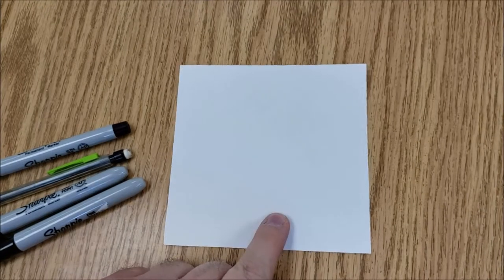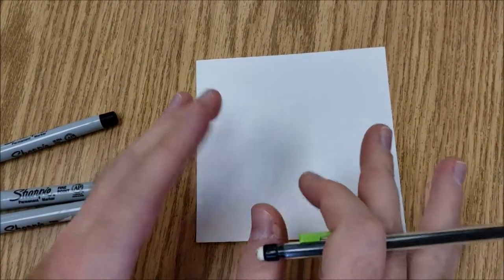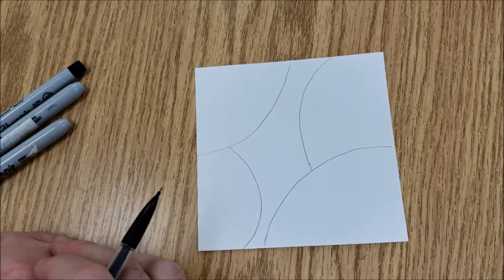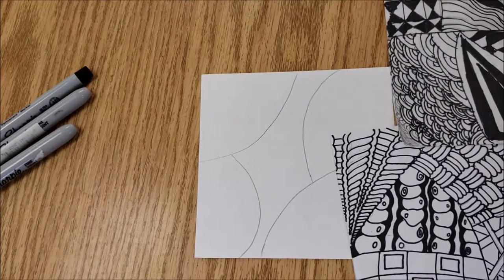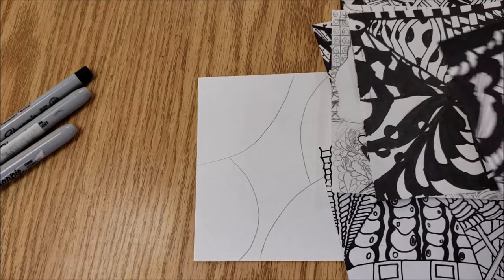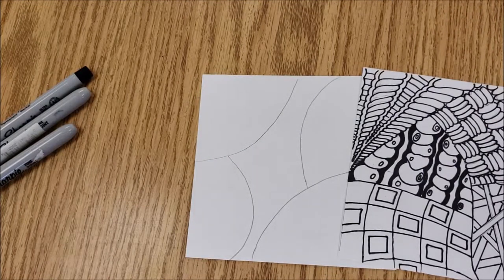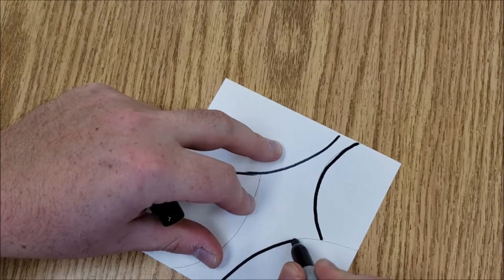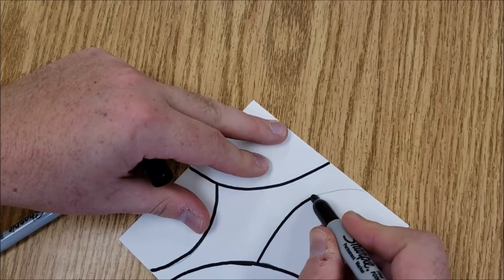6th Grade 5x5